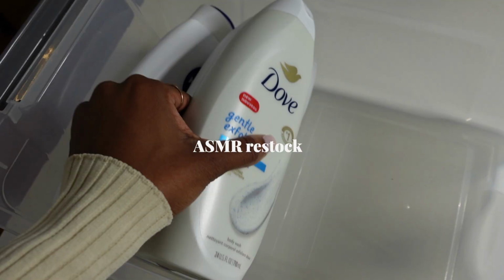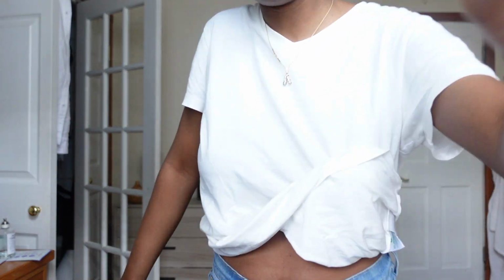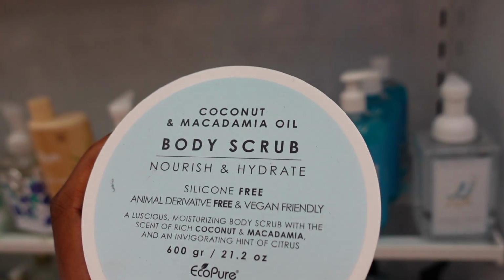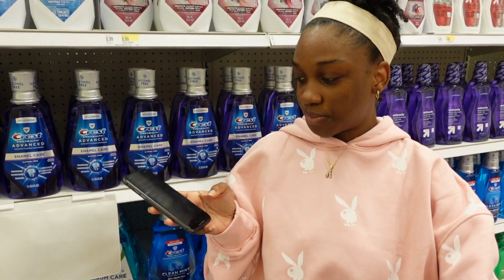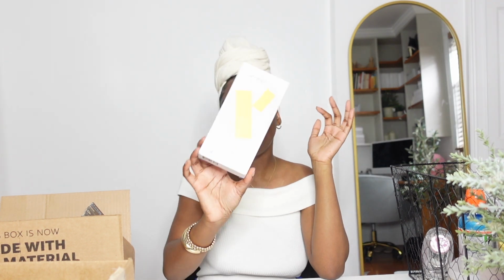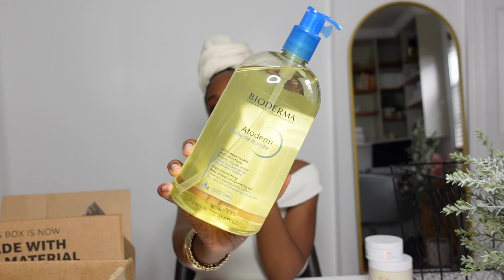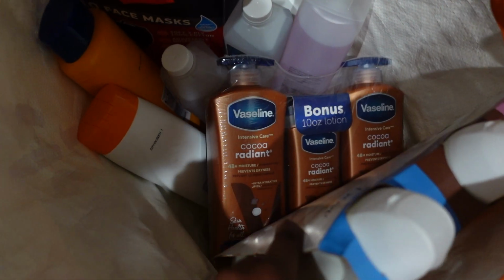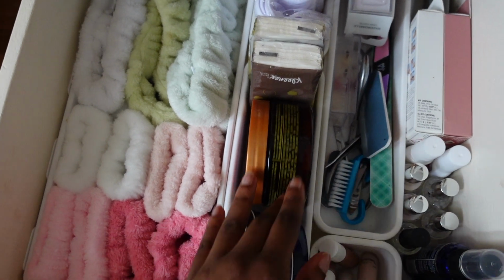LET'S GO HYGIENE SHOPPING AT TARGET | haul & restock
🛒🧴🛁 COME HYGIENE SHOPPING WITH ME | stay fresh ALL day, huge haul + ASMR restock

Join me on a hygiene shopping adventure in this exciting video! We'll explore the aisles of the store together, discovering the best products to keep you feeling fresh and confident throughout the day.

Get ready for a massive haul as we stock up on essential hygiene items that will elevate your self-care routine. From body  products to haircare essentials, we'll cover it all.

But that's not all! Prepare for a unique ASMR experience as we unbox and showcase the newly restocked items. The soothing sounds of unwrapping and tapping will surely relax and delight your senses.

Whether you're looking for new hygiene products, seeking inspiration for your own shopping list, or simply enjoy the ASMR experience, this video has something for everyone. Join me on this refreshing journey and let's stay fresh together!

TIMESTAMPS:
00:00-00:09 Intro
00:10-03:50 GRWM
03:51-05:00 Shopping List
05:01-06:28 TjMaxx
06:29-09:51 Target
09:52-10:37 Ulta
10:38-16:03 Haul
16:04-19:48 ASMR Restock